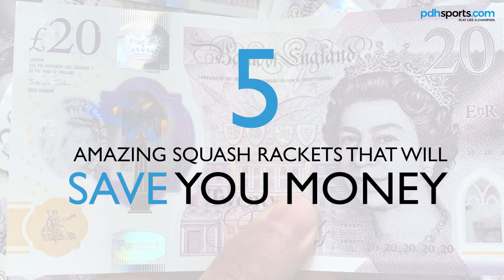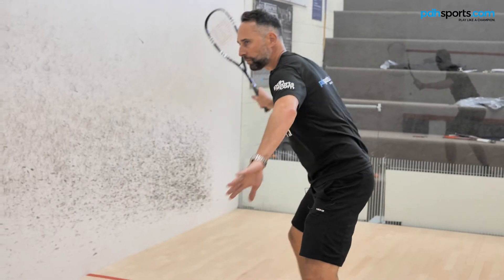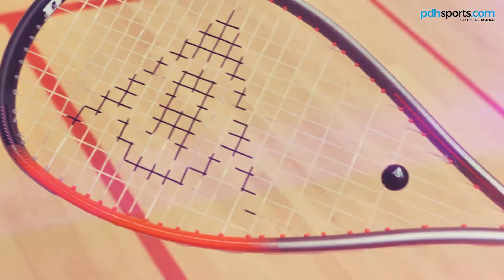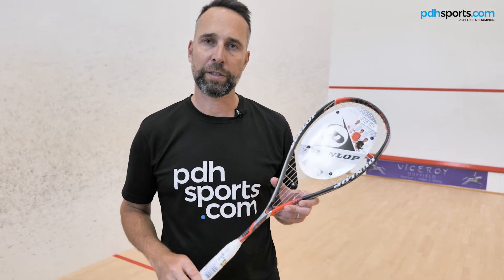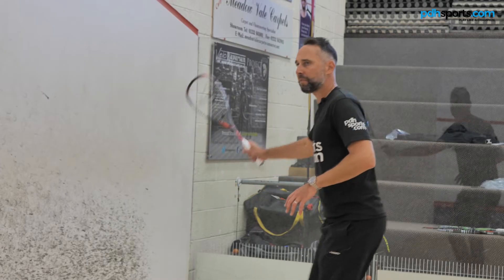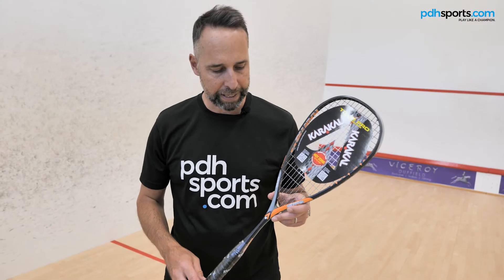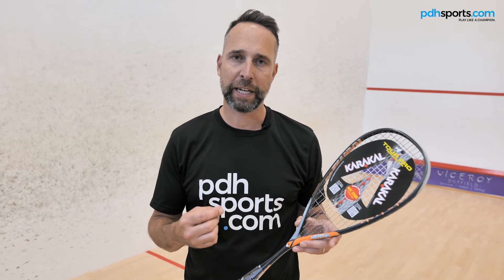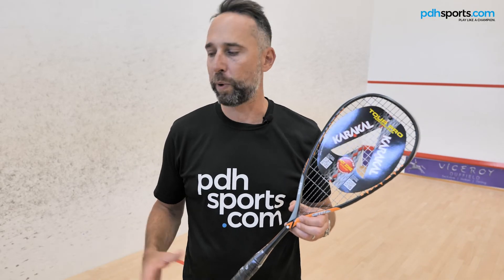Five amazing squash rackets that will save you money from pdhsports.com!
If you're looking for an amazing squash racket at a brilliant price, check out these five rackets!

5. Wilson Hyper Hammer 120 a super forgiving racket which is powerful even on off-centre hits. It has a head heavy balance and is 120g unstrung. A bestseller year after year. Available in two colourways here:

4. Dunlop Aerogel 4D Elite has a head light balance and a classic head shape, making it ideal for anyone looking for that extra bit of control! Now exclusive to pdhsports.com so we've secured a great price!

3. Dunlop Hyperfibre+ Revelation Pro Ali Farag featuring a head heavy balance for additional power. This previous season model is now available at a lower price but still offers amazing quality. Find out more about this topseller here:

2. Dunlop Hyperfibre XT Revelation Pro Lite more head light than the Pro, this racket is manoeuvrable and forgiving. Another well-priced past season option with Dunlop's high quality construction making it a current customer favourite at pdhsports.com!

1. Karakal Raw 110 one of our most popular squash rackets of 2022, super-light and currently on an awesome deal.

These top brand rackets all offer great value for money for anyone seeking a high performance racket on a deal!